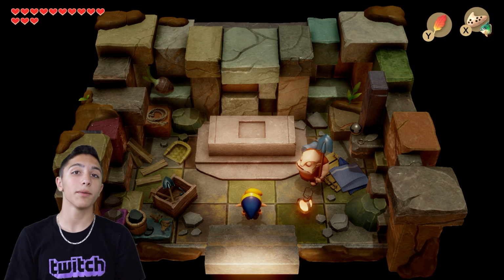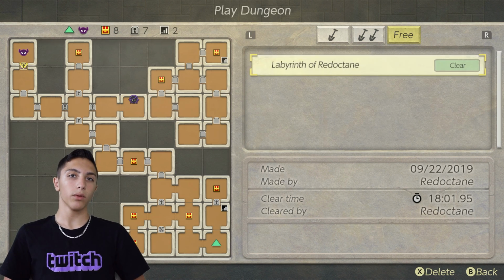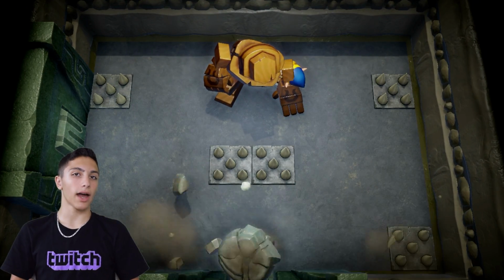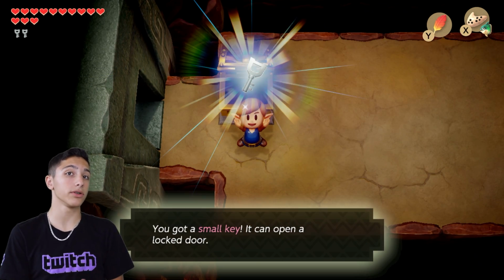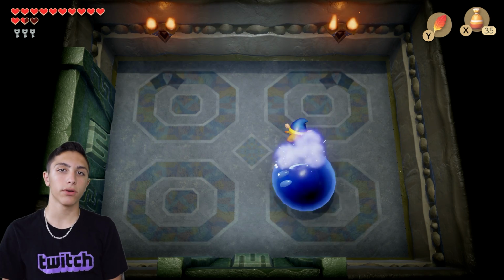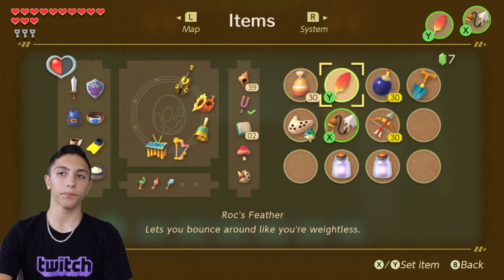Links Awakening Dungeon Maker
Thanks to Mr. Vacca for editing!